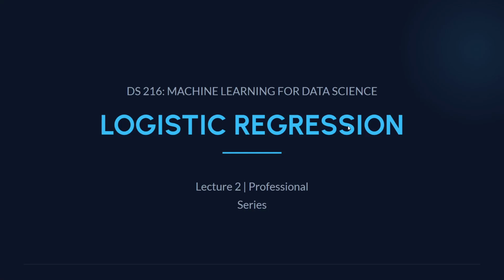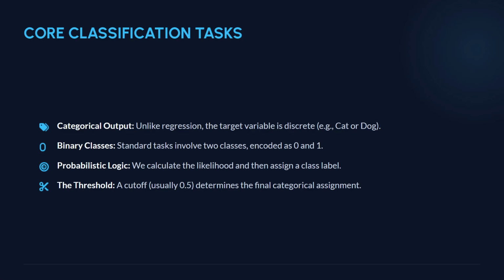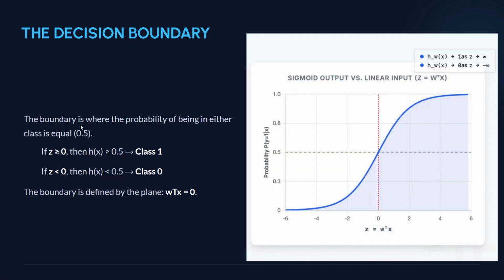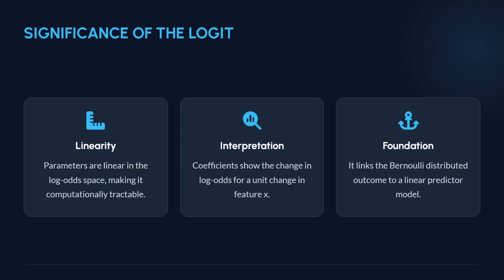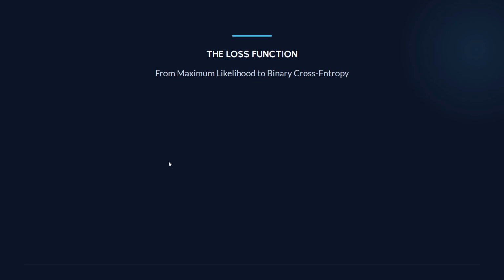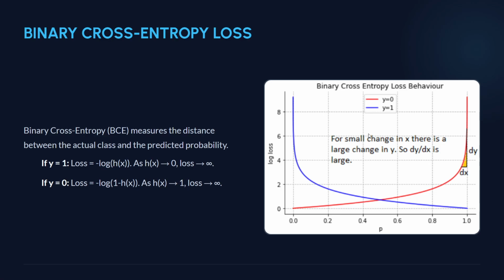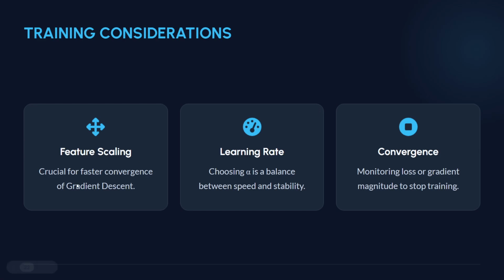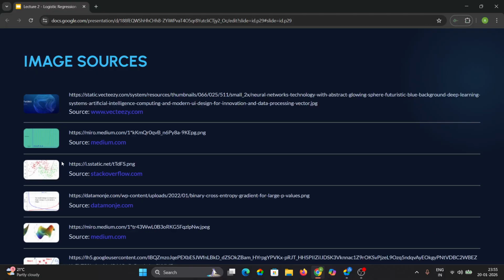Logistic Regression Explained from Scratch | Likelihood, Log-Odds & Loss Function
In this lecture, we explain Logistic Regression from scratch with clear intuition and mathematics.

Topics covered in this video:
• Why Logistic Regression is used for classification
• Sigmoid function and probability interpretation
• Odds and Log-Odds (Logit function)
• Decision boundary and linear interpretation
• Bernoulli distribution for binary labels
• Likelihood and Log-Likelihood
• Why we maximize likelihood
• Binary Cross-Entropy (Log Loss)
• Why confident wrong predictions are punished

This lecture is part of the Machine Learning series by AI For India and is suitable for:
• GATE, interviews, and exams
• Anyone learning ML fundamentals with intuition

📌 No prior advanced math required.

📚 Next lecture: Gradient Descent & Training Logistic Regression